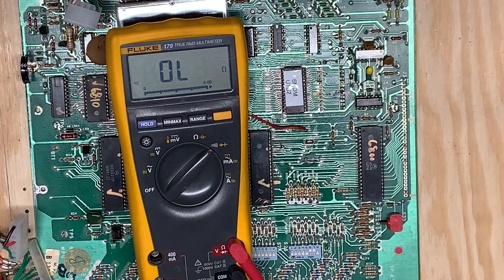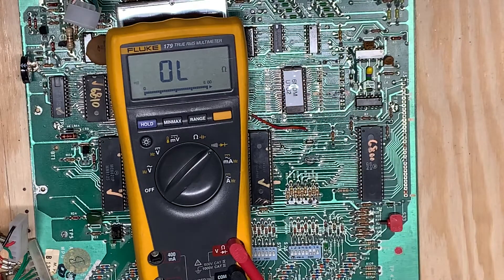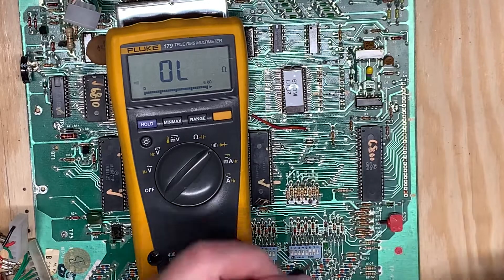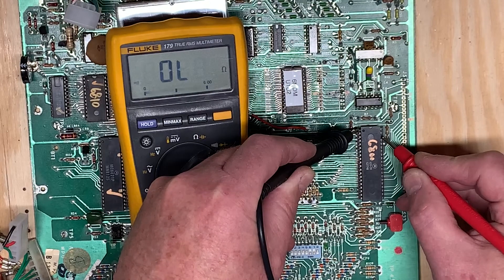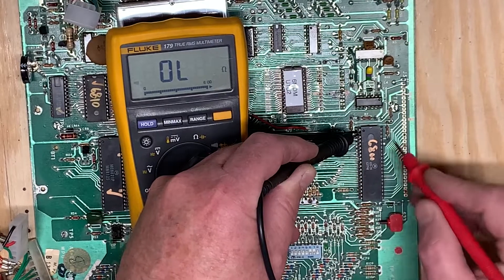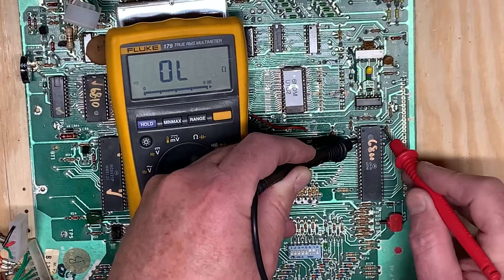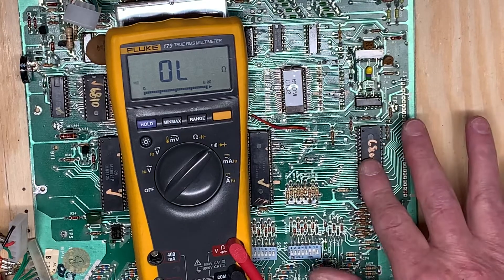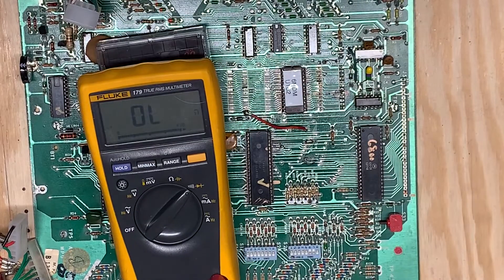Testing for Shorts on Pinball PCBs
3. Testing for Shorts on Pinball PCBs

Solder splashes and craptastic prior rework are the bane of pinball board techs across the globe. Sometimes, high voltage shorts to a board will cause internal chip shorts, bridging two signals within the chip. Whatever the reason, signals shorted together can be difficult to track down.

A methodical process for detecting signals shorted together follows.

1. Set a DMM to continuity.
2. Black probe on pin 1 of the microprocessor (chosen since almost all signals go to the microprocessor. Other ICs might be a better choice given the problem being diagnosed)
3. Starting with pin 2 of the microprocessor, use the red probe to "rake" pins 2 through 40.
4. In general, there should be no continuity. If continuity is detected, consult the schematics for possible signals tied to ground or to 5VDC. At this point, signals shorted together may have been identified.
5. Move the black probe to pin 2 of the microprocessor.
6. Rake pins 3 through 40, listening for continuity.
7. Move the black probe to pin 3 of the microprocessor.
8. Rake pins 4 through 40, listening for continuity.
9. Continue the process until all pin-to-pin tests have been completed (black probe on pin 39, "raking" pin 40 with the red probe).